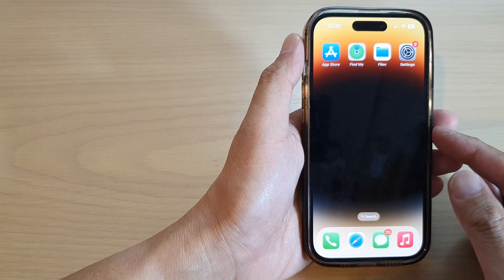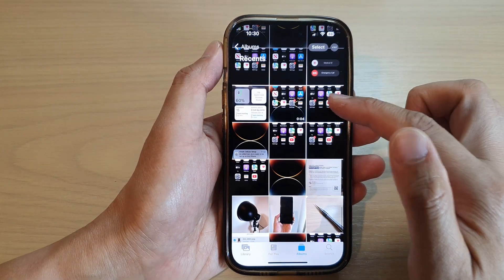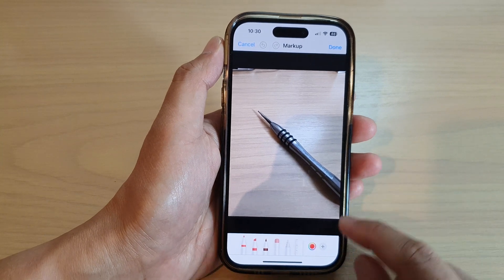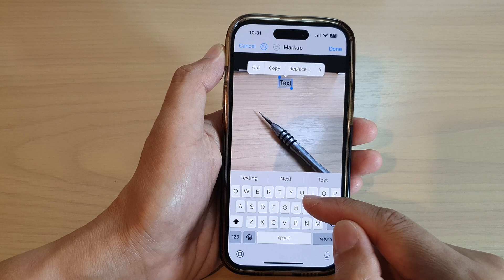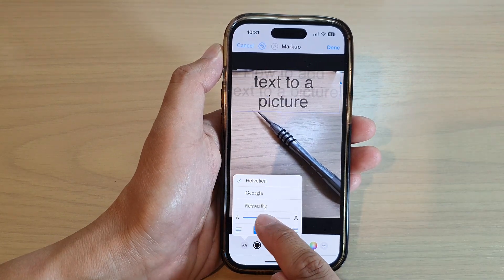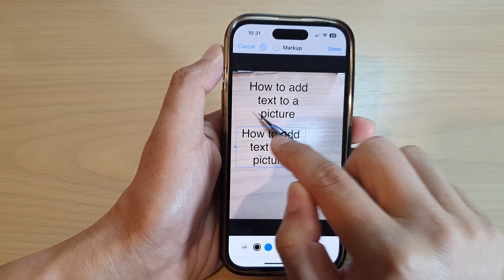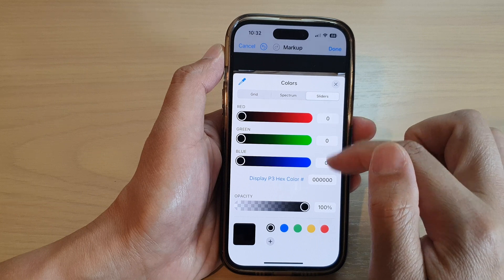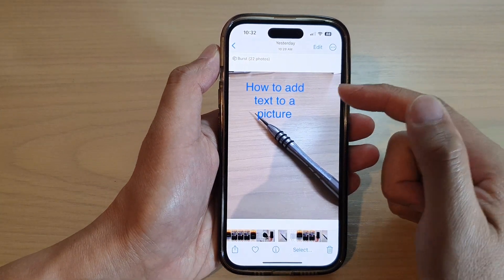iPhone 14/14 Pro Max: How to Add Text To A Picture In Photos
Learn how you can add text to a picture in photos on the iPhone 14/14 Pro/14 Pro Max/Plus.